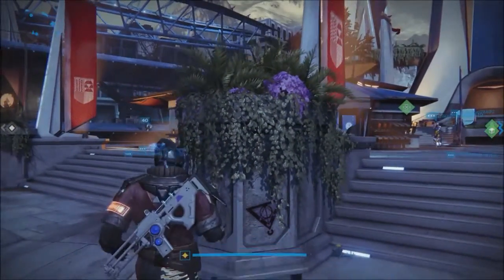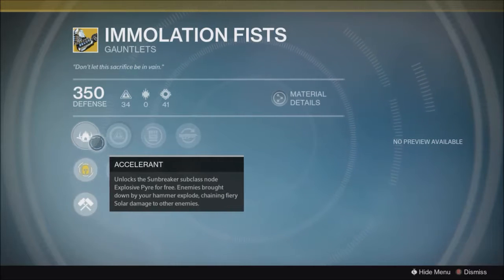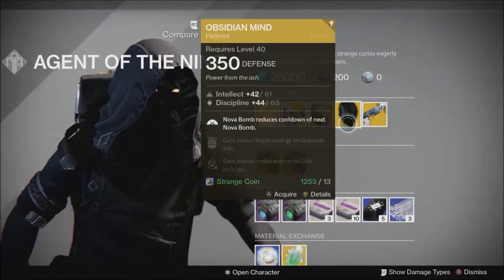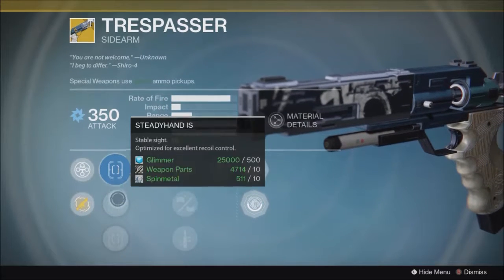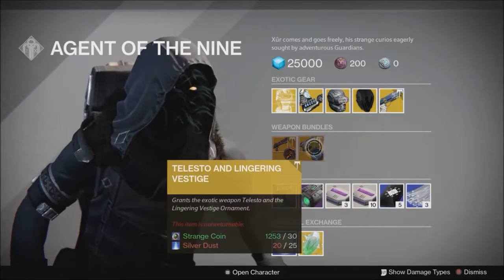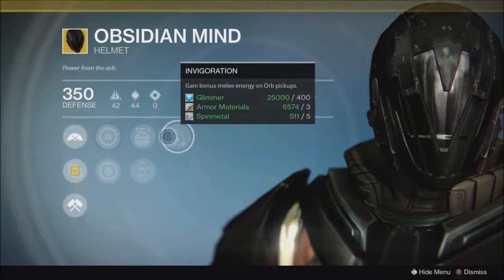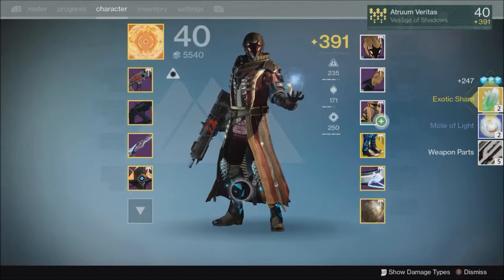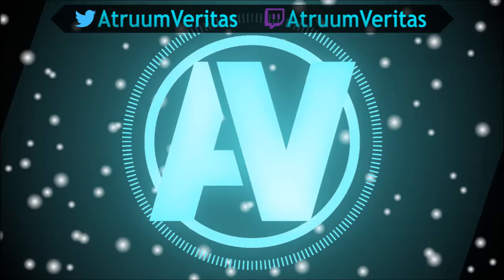Destiny: Xur is Here - Apr 28th - Exotics, Bundles, and Location!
Xur has taken a liking to Tower North, and returns to it this weekend. His bundles are decent, but the gear isn't the greatest.
▼ SHOW MORE for Something You May Also Like ▼

Music Used (Intro/Outro):
Illenium ft. Nina Sung - Only One

Your feedback is important to us, seriously. If you'd like to share with friends, leave a like or dislike, a comment, or tweet at us - please, feel free to! Thanks again! And as always... until next time. ∞